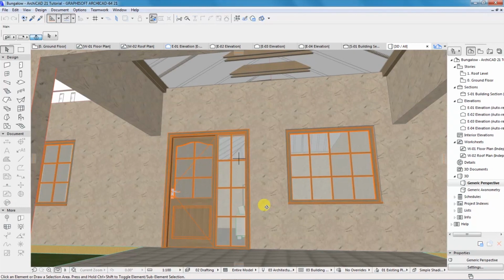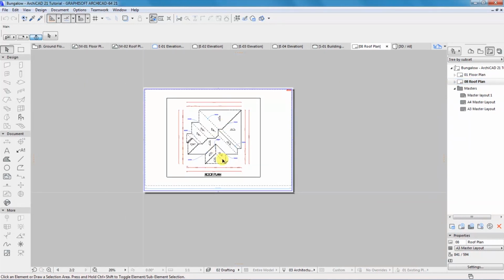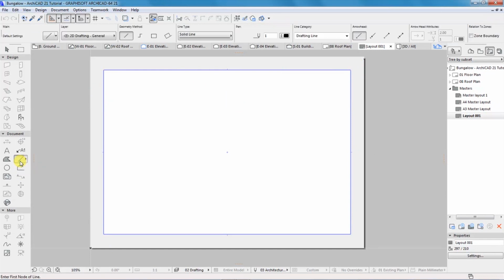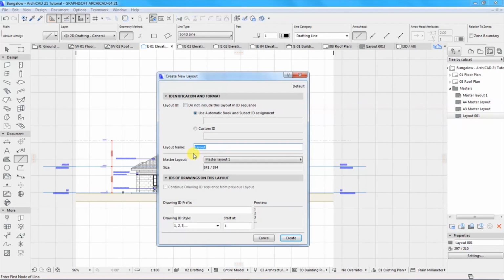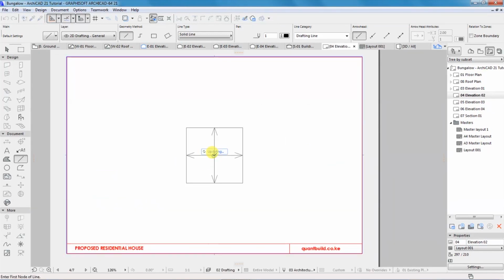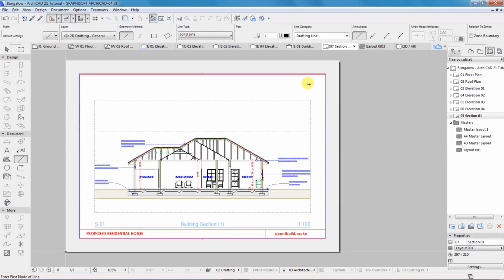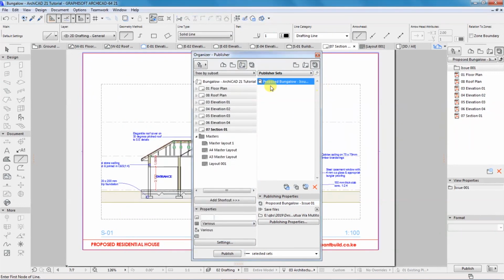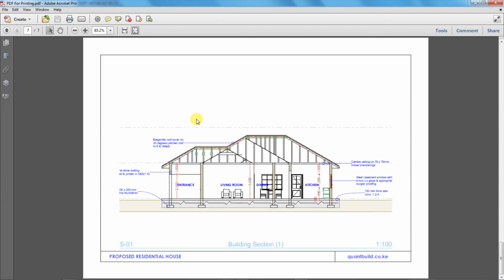ArchiCAD Tutorial - How to Create a Layout Book and Publish to PDF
In the previous tutorials, we have been learning how to model a building project in Graphisoft ArchiCAD. After getting done with the modelling work, you need to produce construction drawings. This video tutorial is about coming up with this construction documentation.

By following this ArchiCAD tutorial from start to finish, you will be able to create a layout book and publish your drawings to a printable PDF file.

The process explained herein involves creating new layouts and placing your drawings (floor plans, roof plans, elevations and building sections) in these layouts. These layouts when put together form your project’s layout book, which you will then drag to the publisher sets to form a new folder then save the drawings to a multi-page PDF document.

You are expected, by the end of this video tutorial, to be able to create a layout book for your ArchiCAD project, export it to a custom publisher set and publish your drawings to PDF.

Have you checked my website? It has an awesome collection of blog articles.